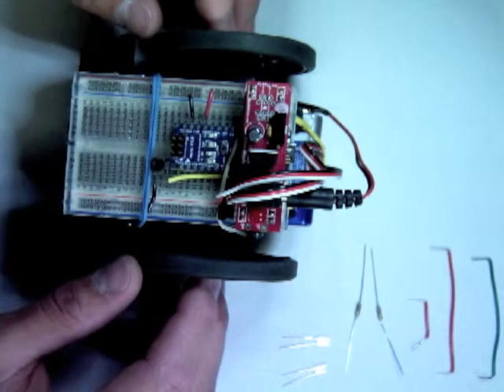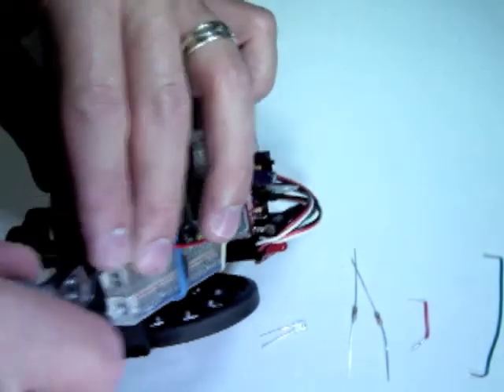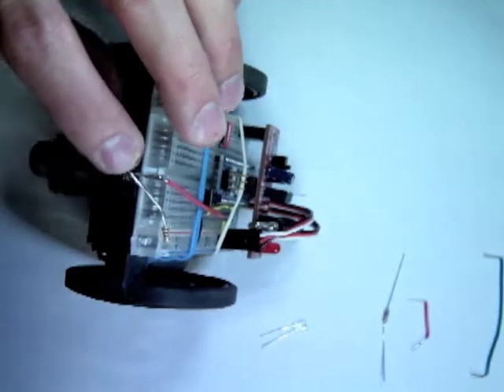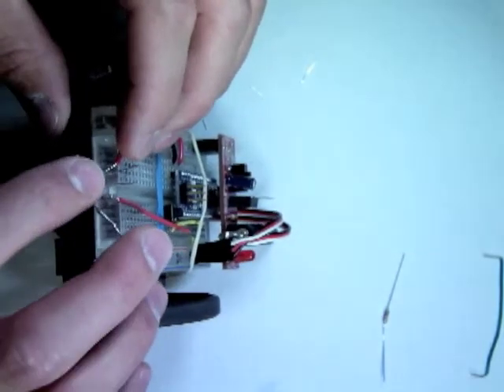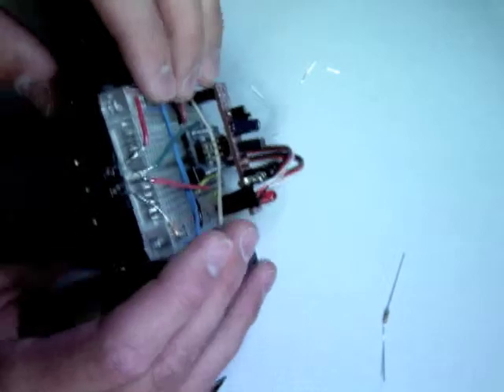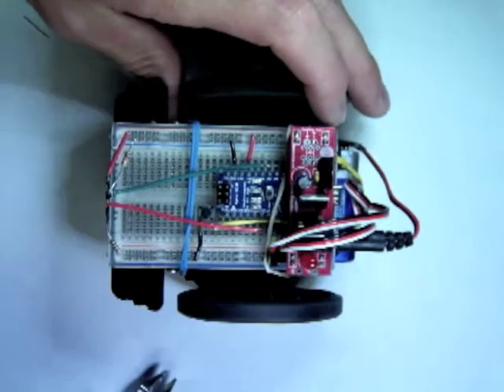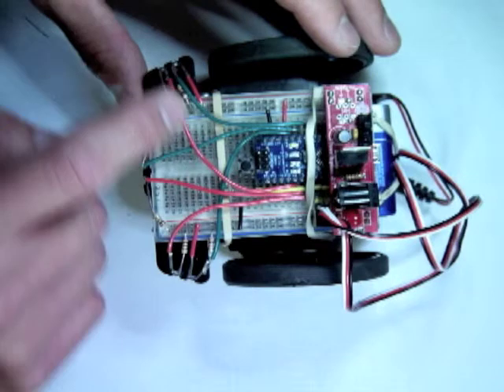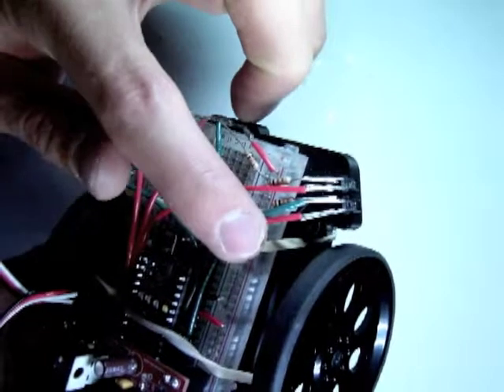Adding the Front Sensor